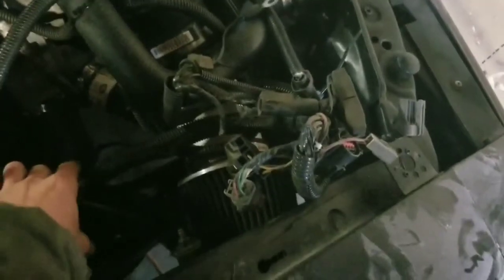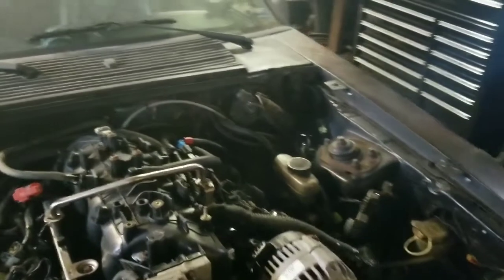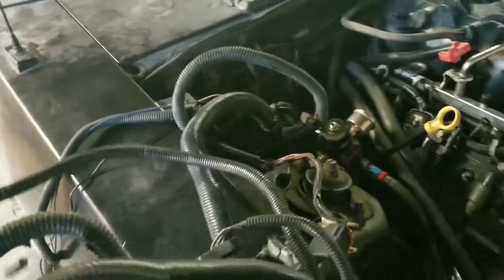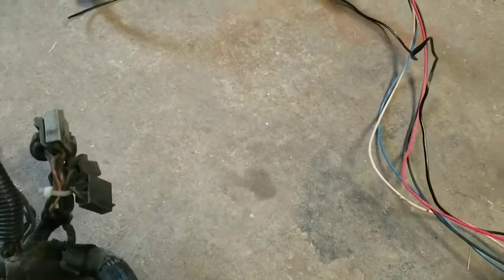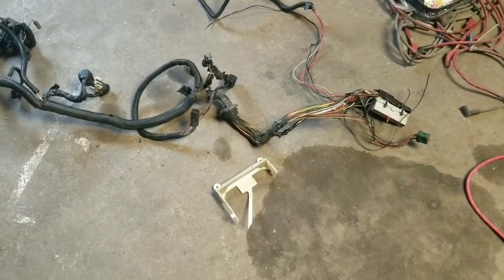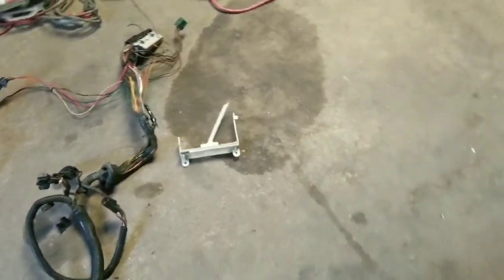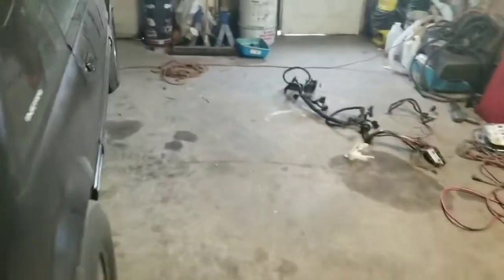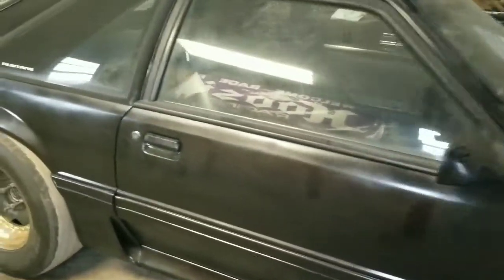HOW TO: REMOVE FOXBODY WIRING HARNESS!